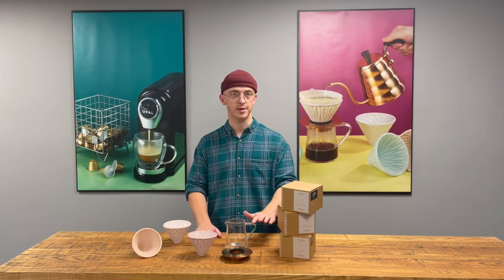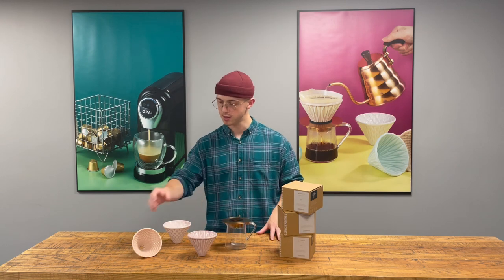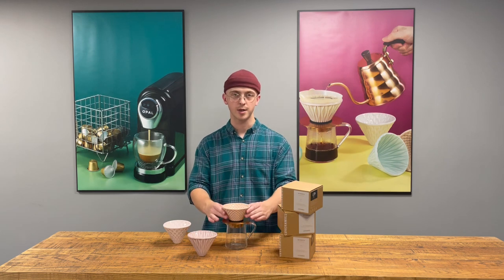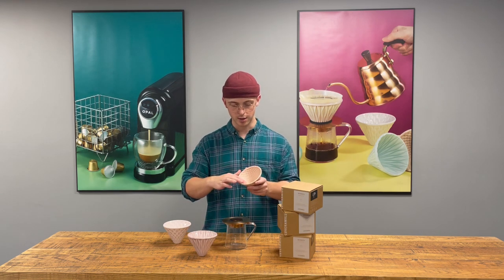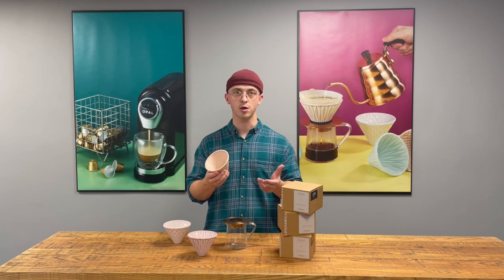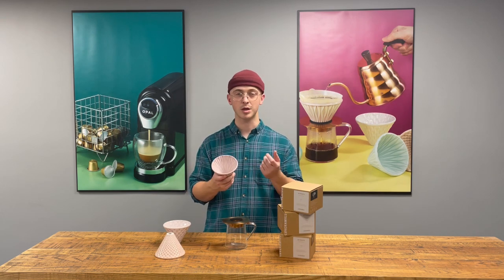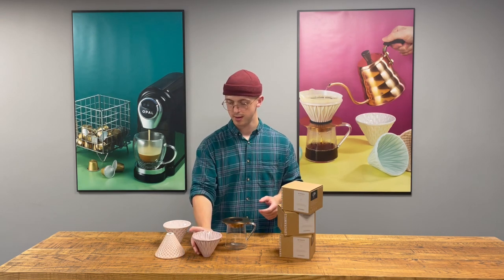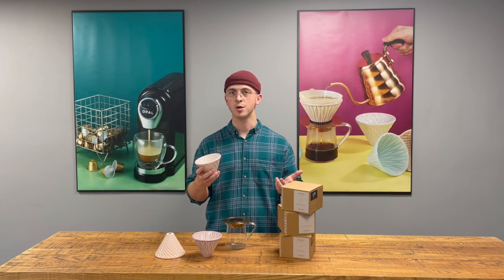Loveramic Brewers explained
Used just like a V60 but with a choice of three brewers to create your perfect cup, here we are explaining the difference between each.